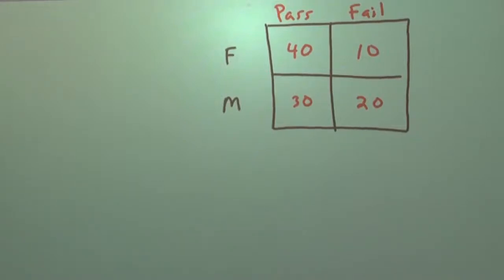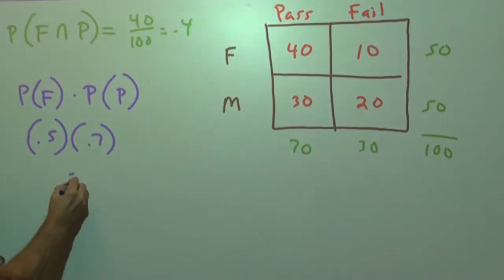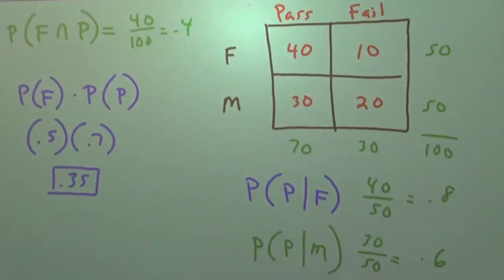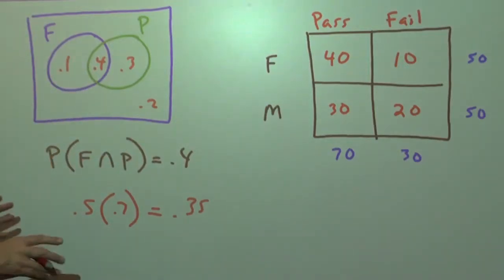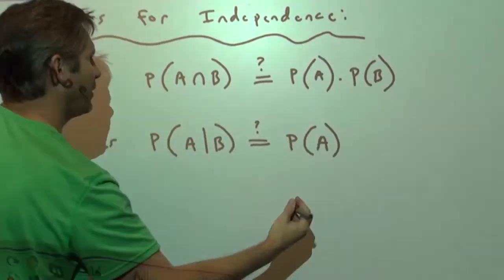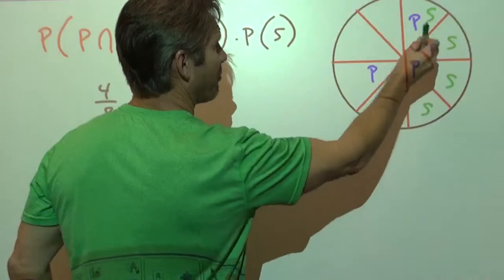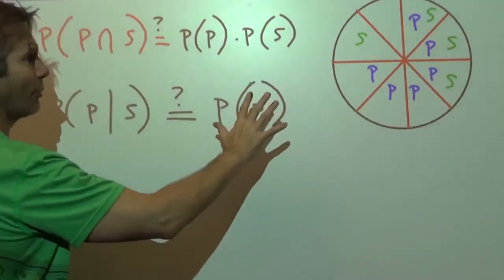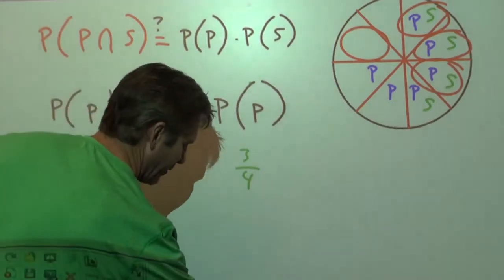Independence of Events in Probability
In this older video: Two tests to determine whether or not two events are independent when working with probability  website StatsMrR.com